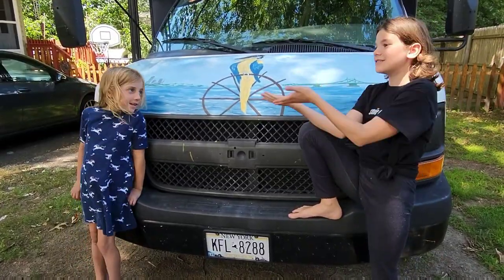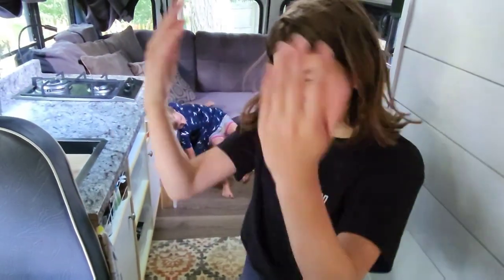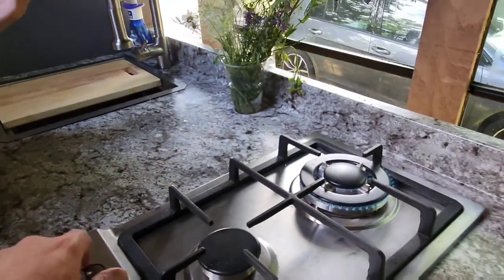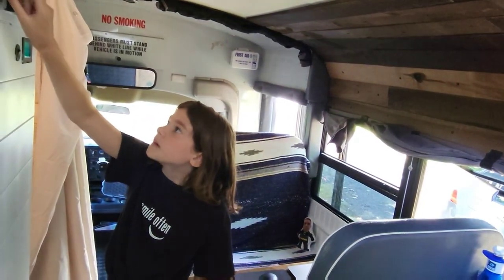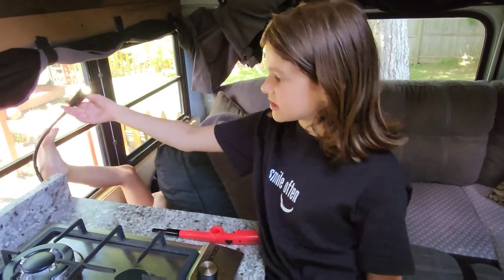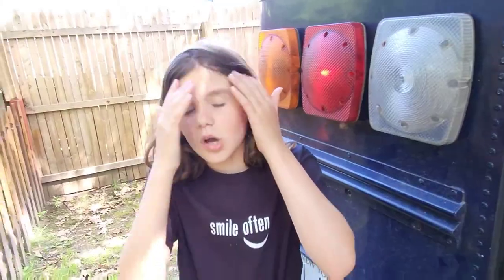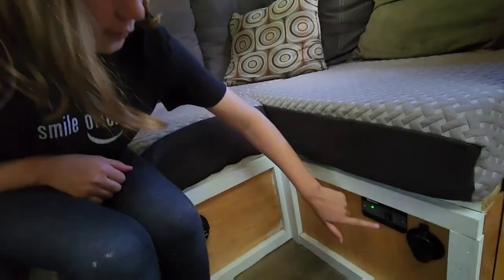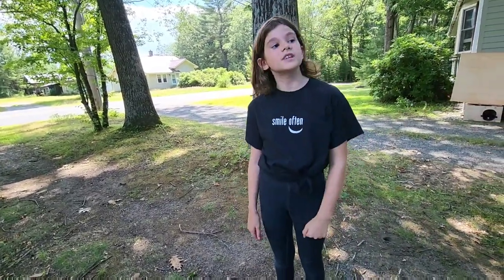Big Blue Shortbus Skoolie Tour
80% done with my 2005 GMC Savana shortbus to campervan conversion, now complete with a full shower, kitchen, and heat. So, time for a tour.